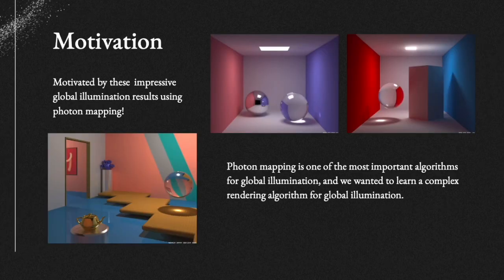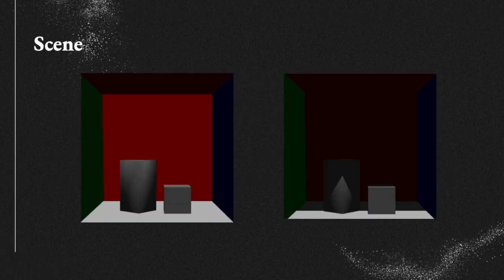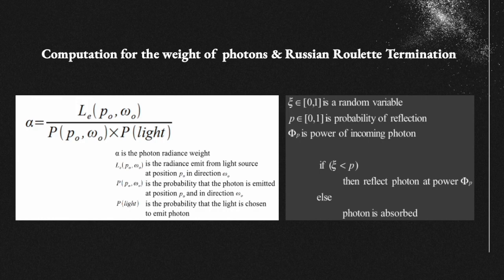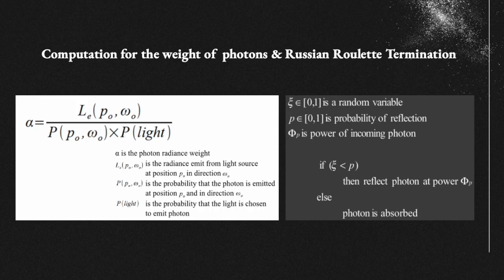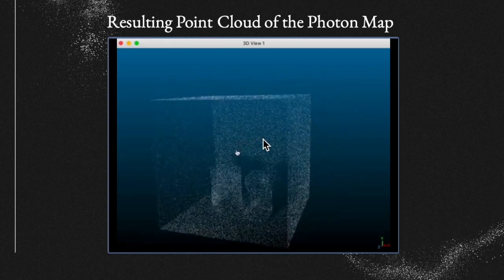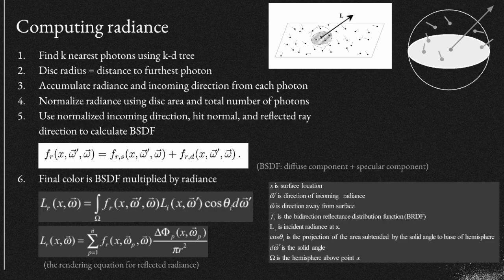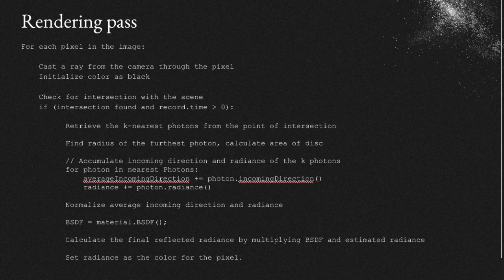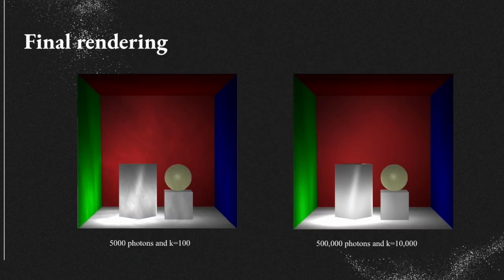6 4400 Computer Graphics Final Project Demo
6 4400 Computer Graphics Final Project on Photon Mapping for Global Illumination By Arya and Lian